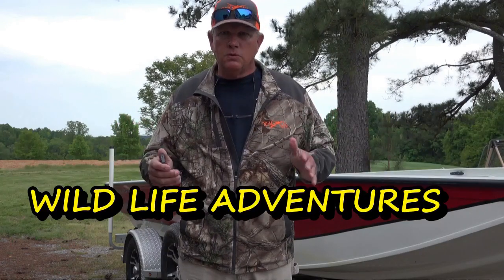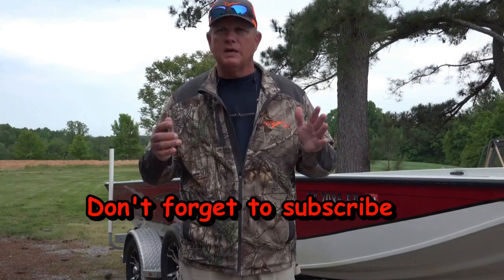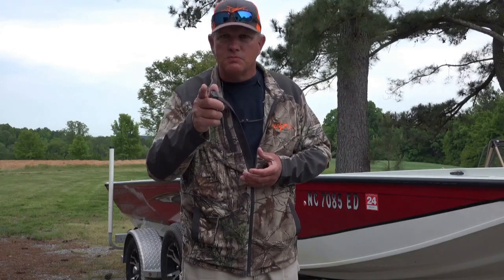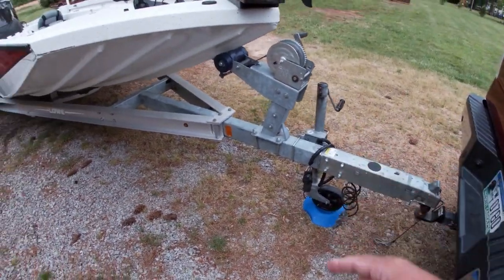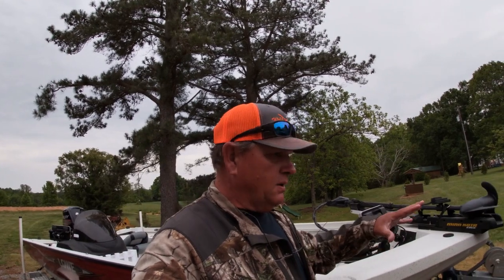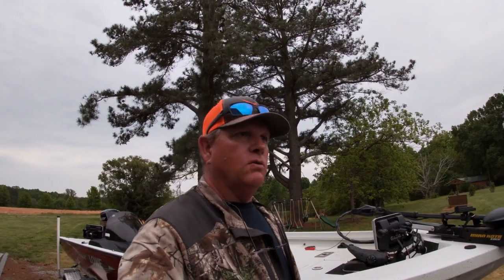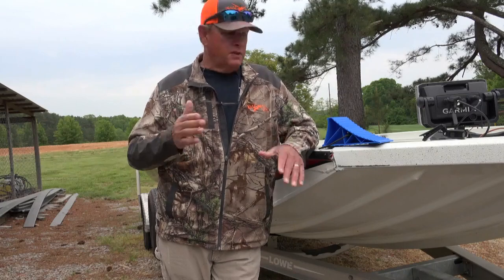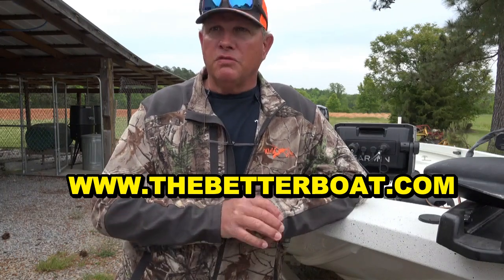Better Boat Wheel Chocks & Dock/How to secure your boat/ Best wheel chocks for a boat trailer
If you need great products for your Boat check out Better Boats !!

Rod Holder Cutting Board
2 Wheels Chock and Dock
Stiff Scrub Brush
Boat Cleaning Wipes
Boat Soap
Extension Pole
Soft Bristle Brush